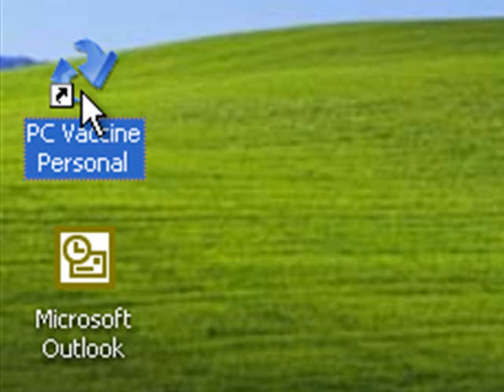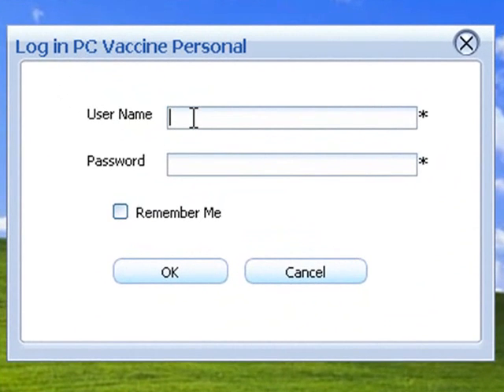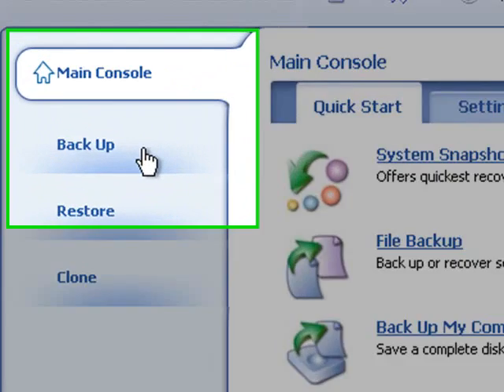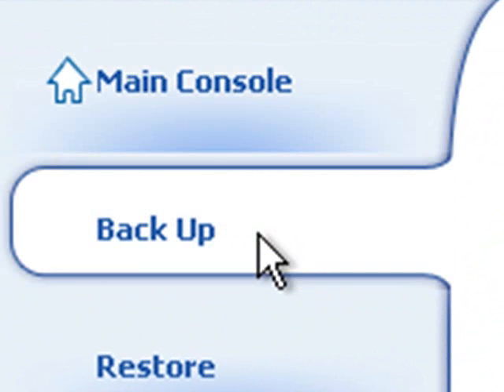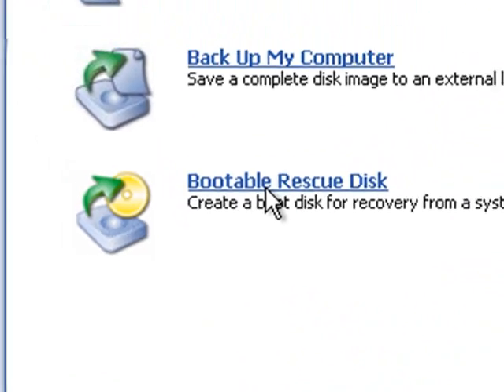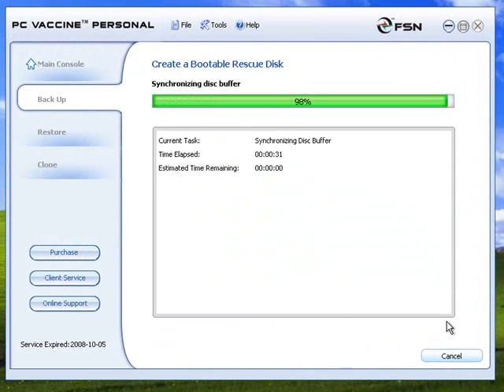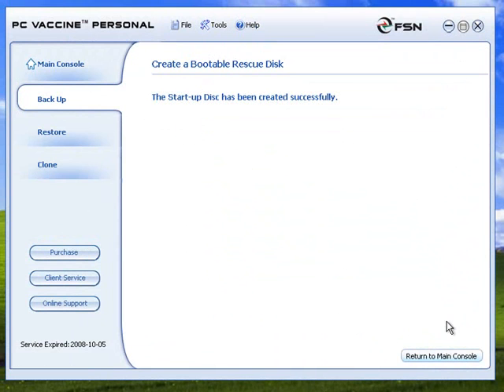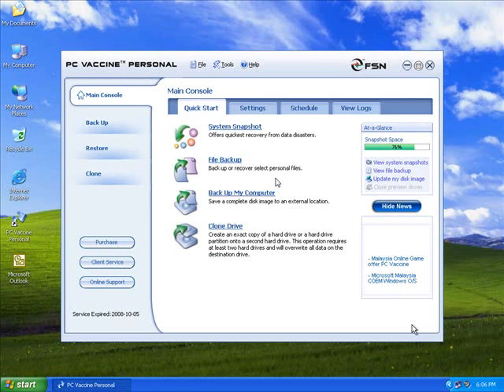Creating Bootable Rescue Disk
You can use rescue disk to boot up your computer if the Hard disk damage.